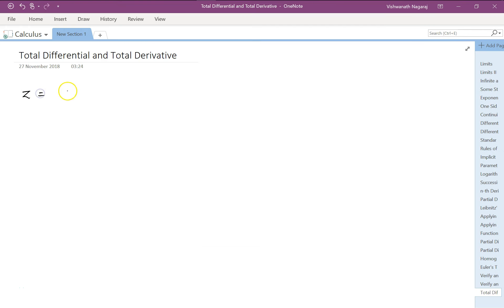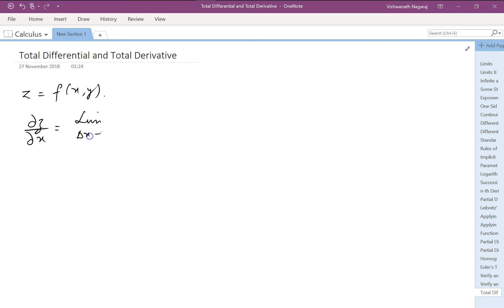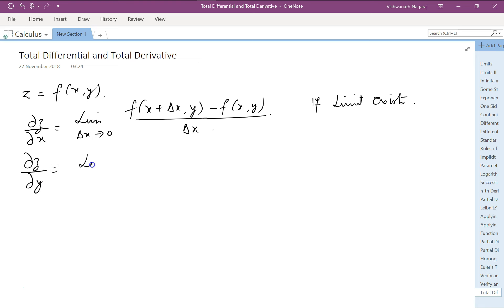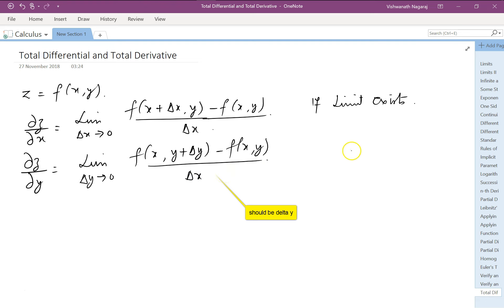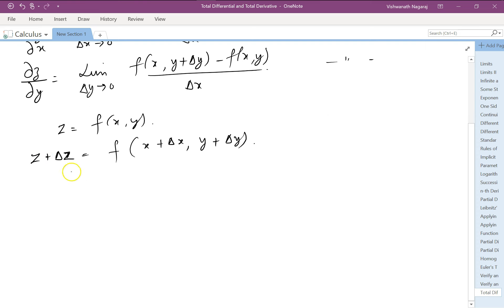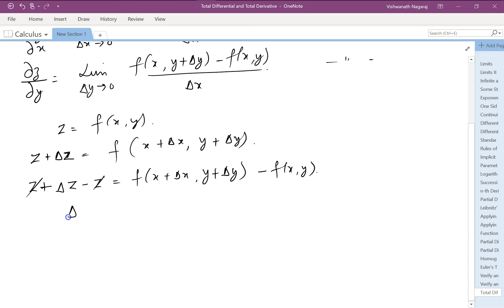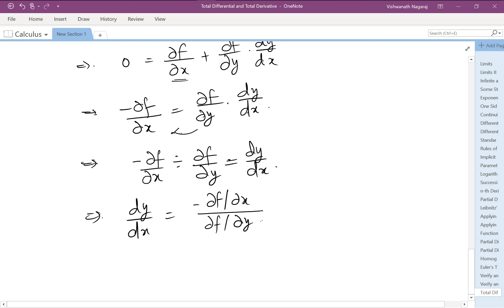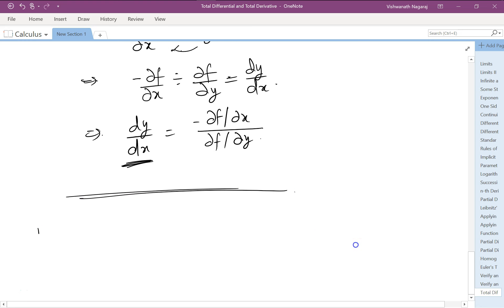032 Total Differential and Total Derivative - I